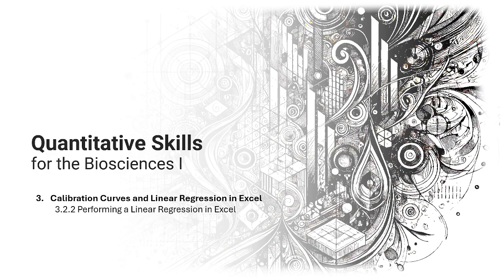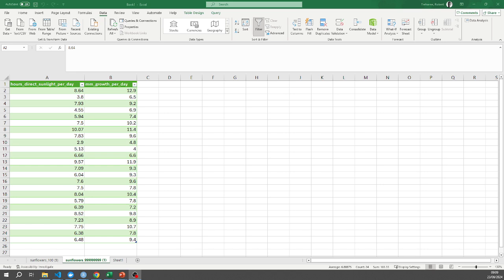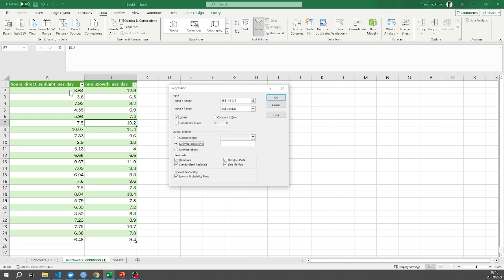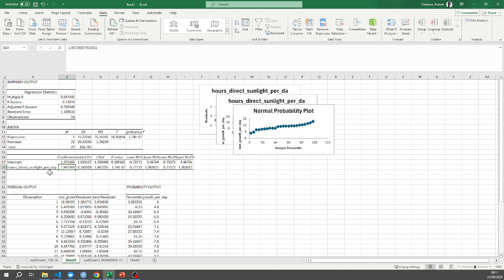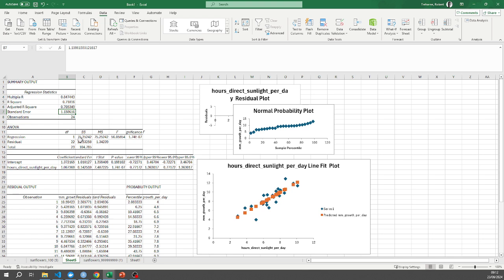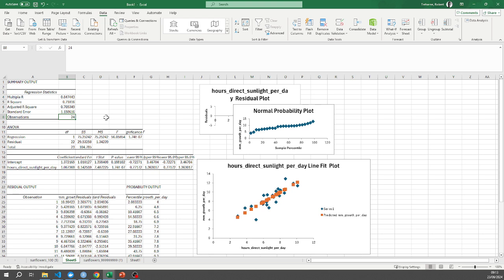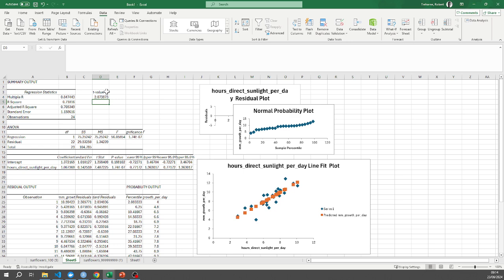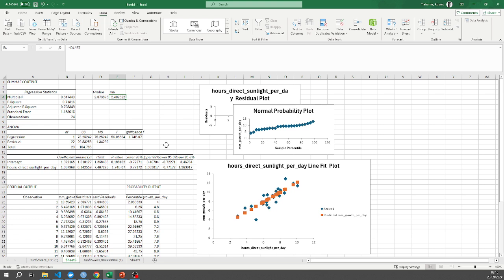3.2 Performing a Linear Regression in Excel